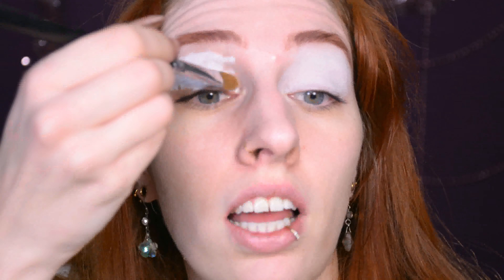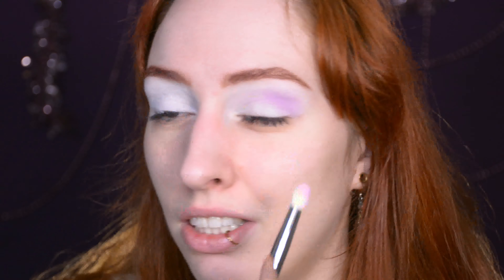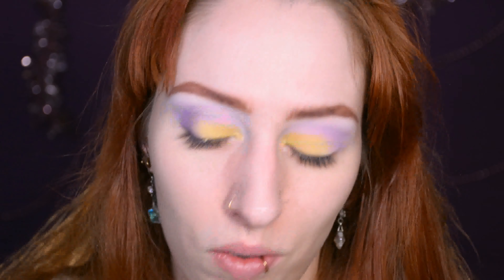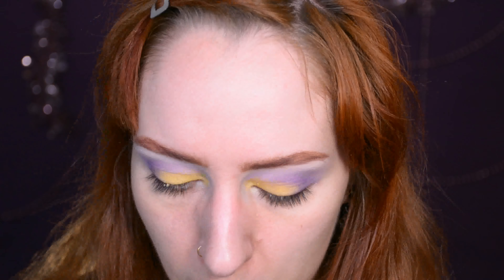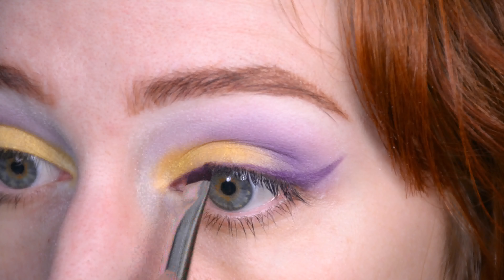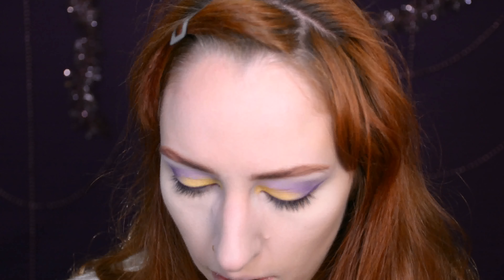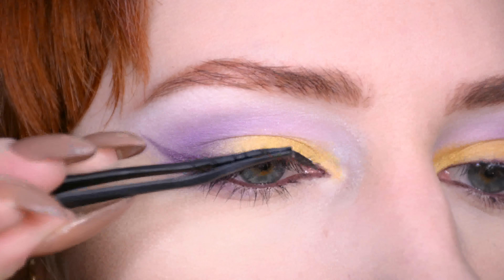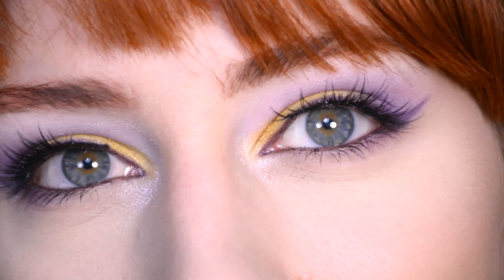Random Colours! | Yellow, purple & Lavender | Makeup tutorial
This colour combination won in my poll, so here’s a look with it :D

Products I used:
Eyes:
-NYX Lid Lingerie ’14 Bad to the Bone’
-NYX Ultimate Shadow palette ’04 Brights’
-KIKO Smart Colour eyeshadow ‘10’
-KIKO Colour Kajar Khol pencil ‘11’
-DUO eyelash glue ‘Clear’
-xoBeauty false eyelashes ‘The Sinner’

Face:
-Anastasia Beverly Hills DipBrow pomade ‘Auburn’
-Garnier SkinActive BB Cream Oily skin ‘Light’
-Catrice Cosmetics Liquid Camouflage High Coverage concealer ‘020 Light Beige’
-Catrice Cosmetics All Matt Plus Shine Control powder ‘Transparent’
-Makeup Revolution Ultra Sculpt & Contour kit ‘C04 Ultra Light/Medium’
-Yves Rocher Botanical Color blush ’06. Rose Peche’
-MUA Undress Your Skin highlighter

Lips:
-Yves Rocher Grand Rouge Elixir ‘104’

Camera:
-Nikon D5200